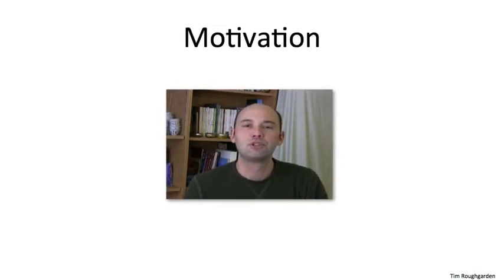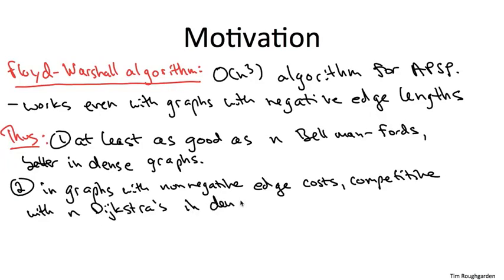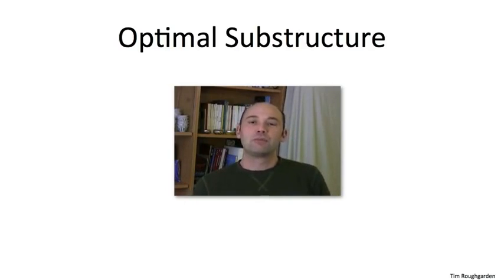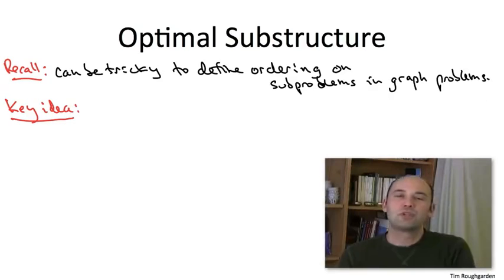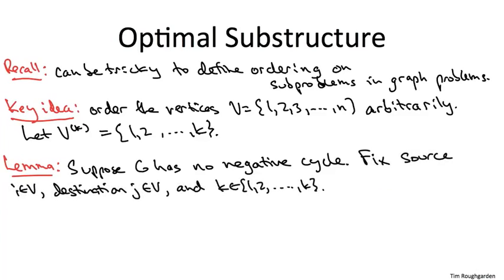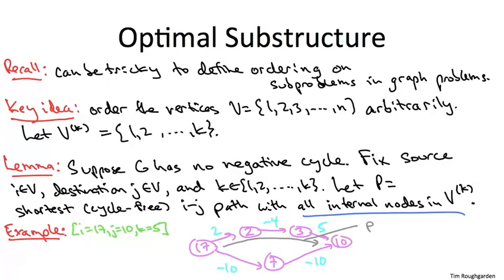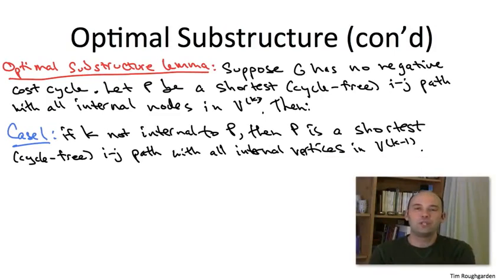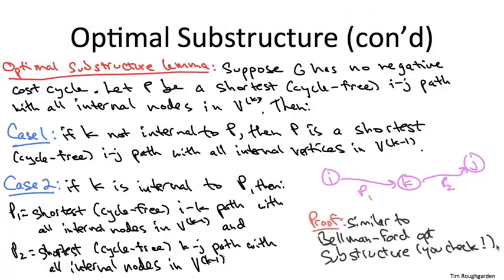15 2 Optimal Substructure 12 min